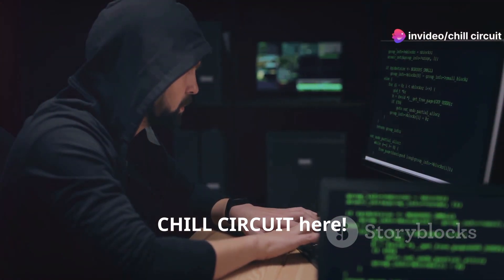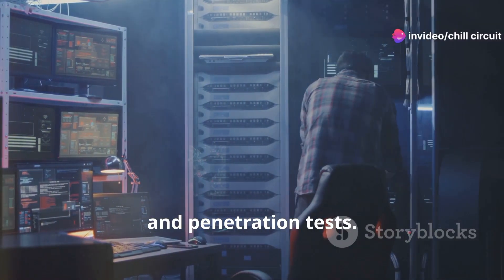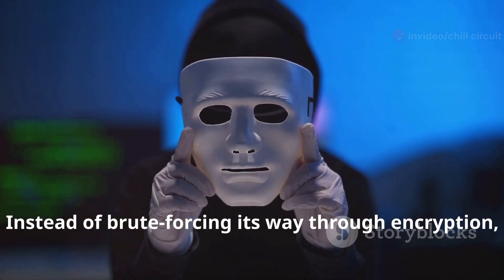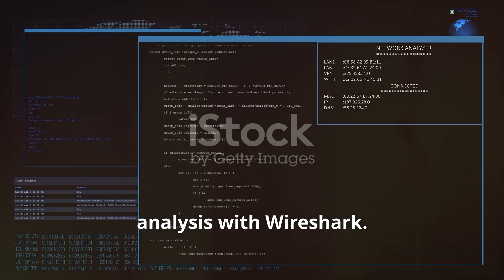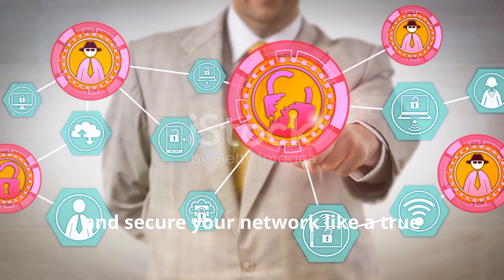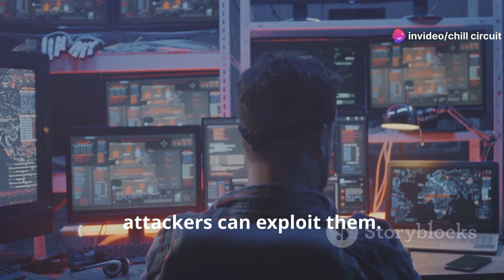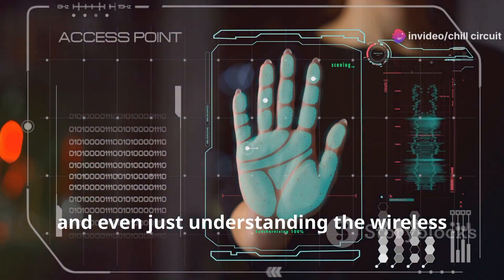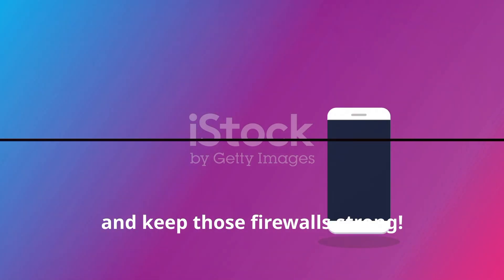The All About Wifi Hacking Techniques, Tips and Tricks in 2024.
Welcome to our comprehensive guide on WiFi hacking techniques, tips, and tricks in 2024! In this video, we'll take you on a journey through the world of ethical hacking and WiFi security testing. You'll learn the latest methods and tools used by cybersecurity professionals to identify vulnerabilities and protect networks from cyber threats.

Whether you're a beginner looking to start a career in ethical hacking or a seasoned pro seeking to upgrade your skills, this video is perfect for you. We'll cover topics such as:

- WiFi networking fundamentals
- Types of WiFi hacking attacks
- How to use tools like Aircrack-ng and Kali Linux
- WiFi password cracking techniques
- How to secure your WiFi network from hackers
- Best practices for WiFi security testing

Our goal is to educate and empower you with the knowledge to protect your own network and help others do the same. So, let's dive in and explore the world of WiFi hacking together!